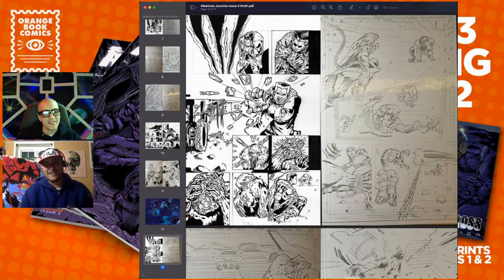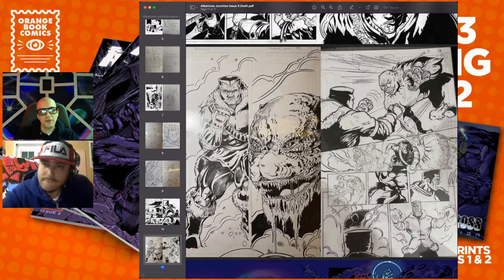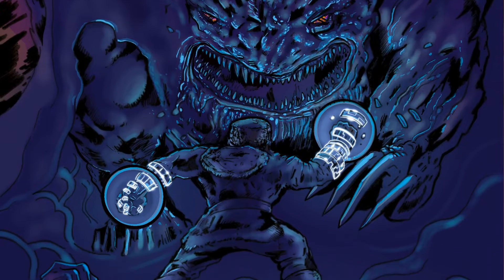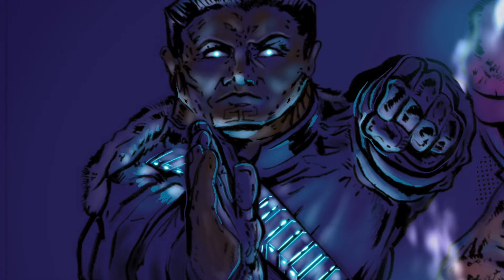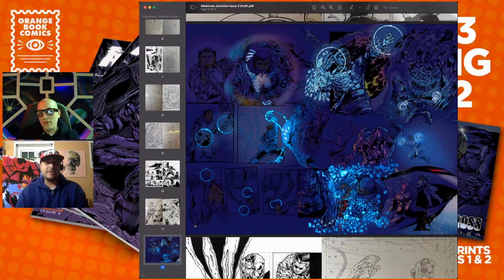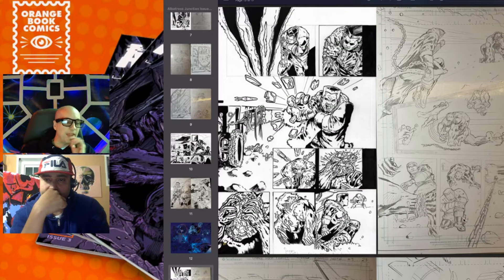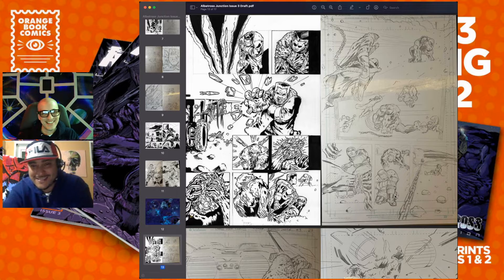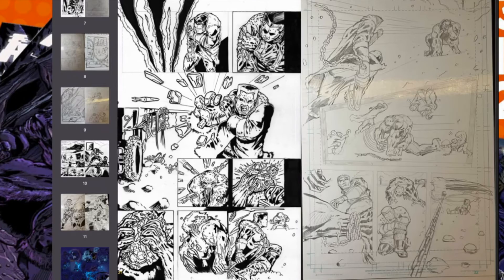ALBATROSS JUNCTION Comic Book Action Scene Discussion from Issue 3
ALBATROSS JUNCTION is returning to Indiegogo on November 26th with issue 3! We cannot wait for you to see the continuation of the epic series. As we continue our work on the latest issue, come inside the making of a comic book and get a sneak peak at an action scene in the forthcoming issue 3 of ALBATROSS JUNCTION!

Follow Albatross_Junction on Instagram

Albatross Junction is a comic series based on a story Kevin Scott Cosme came up with many years ago. Starting from a concept Kevin had in college, fellow artist Anthony La Gaipa fleshed out a 200 issue arc that continues right here with issue 3!

The synopsis:
The Sun is gone. On a dark and icy world, the planet drifts off orbit and all is seemingly lost. The circadian rhythm of life has nearly ended. There is only one hope for human kind to survive; the collected genetic material from Anhinga, a far flung solar system at the edge of the galaxy. One man left has the power and wisdom to find the single thread of hope that could lead to sanctuary in this desperate situation. However, before Donovan Cordova can help humanity, he must overcome infighting, war, politics, alien monsters, and even his own children.

Visit AlbatrossJunction.com

All art by Kevin S. Cosme and Anthony La Gaipa

Kevin's IG @KScottCosme

Anthony's IG @SpaceWindu